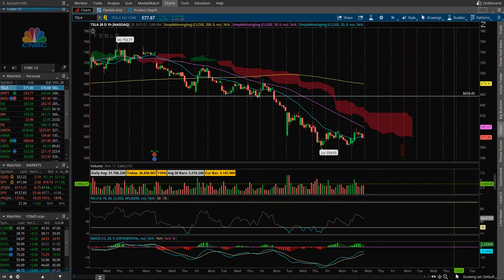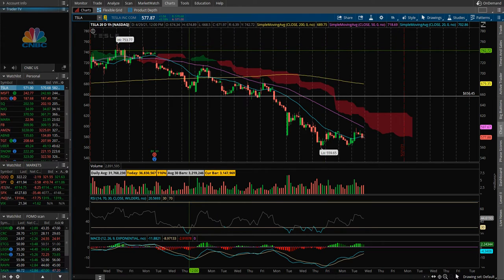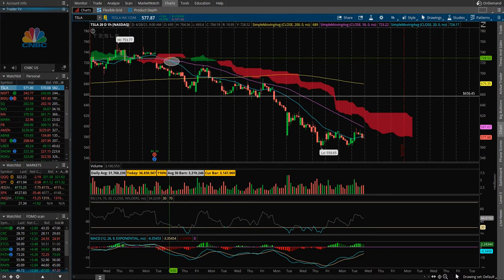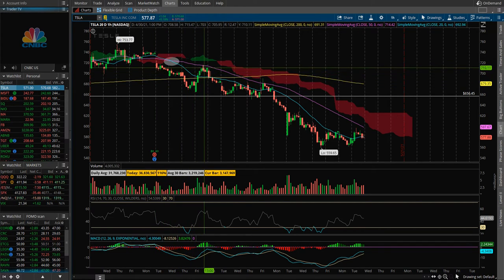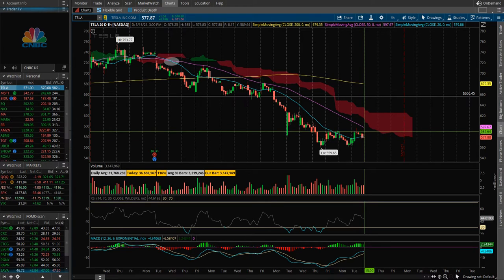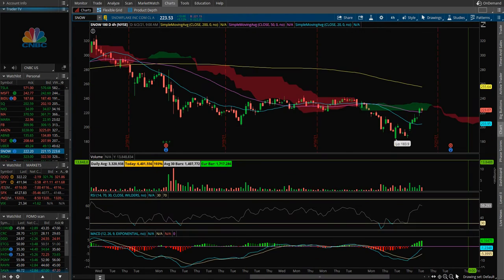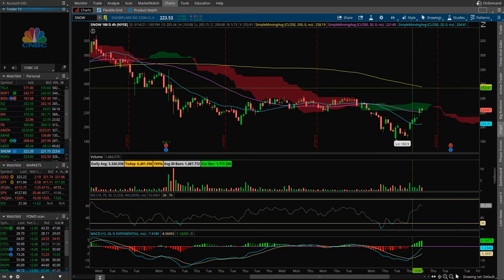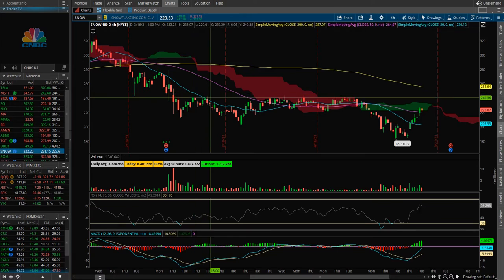What Is SMA And How to Use It While Trading!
In this video, our analyst Corzi explains what SMA (simple moving average) is and gives multiple examples on how to use it when trading stocks using technical analysis.